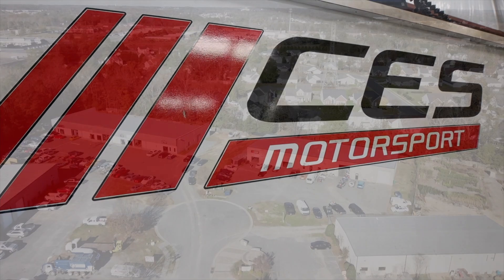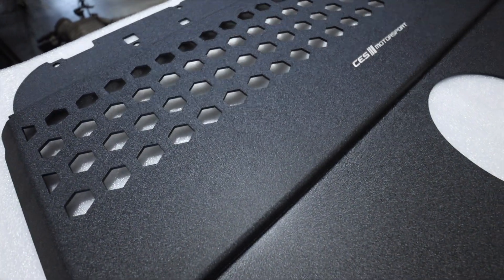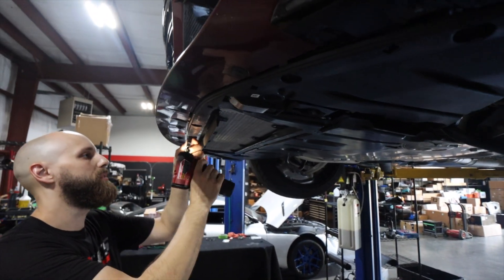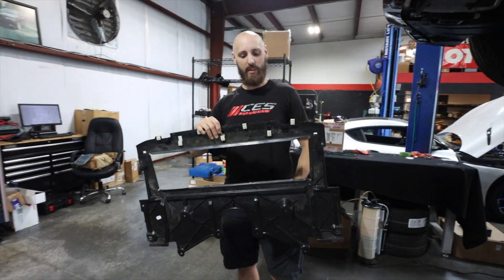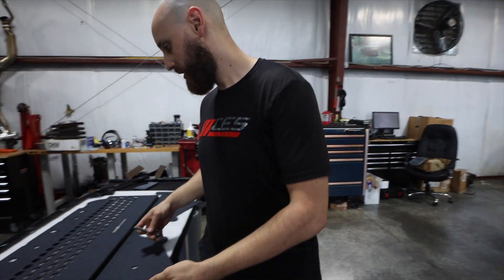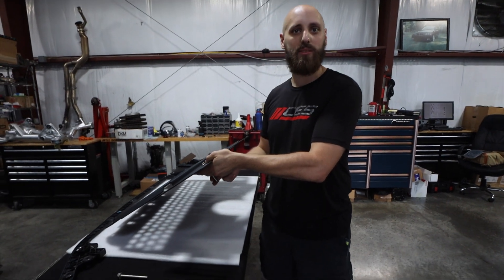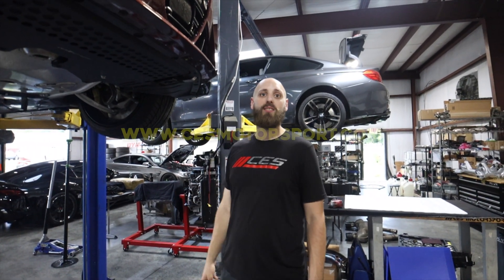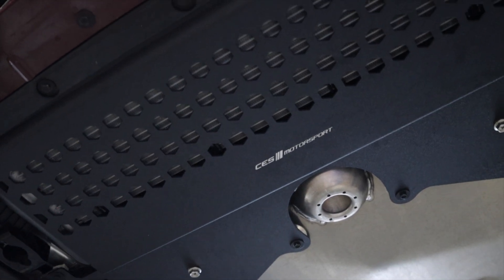How to Avoid Catastrophic S58 Failure.